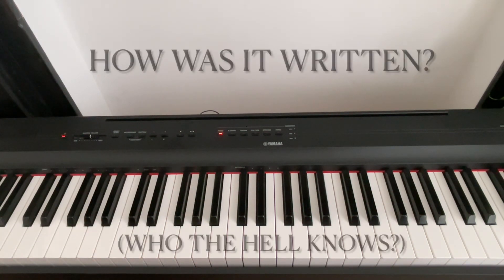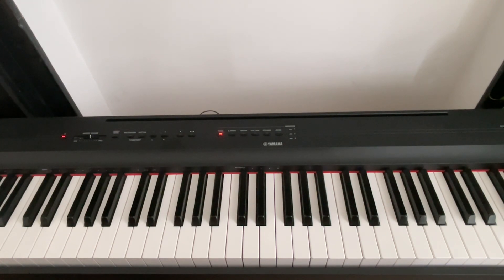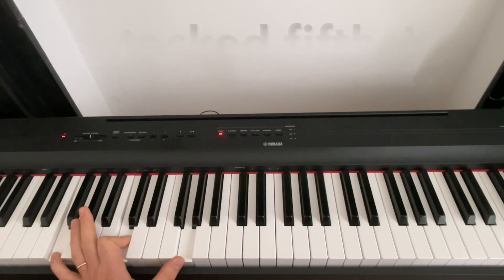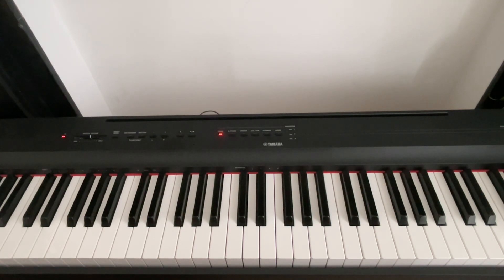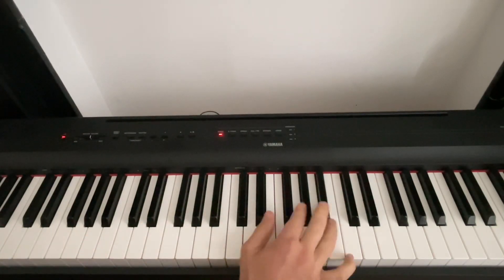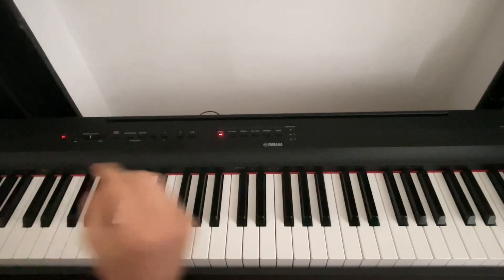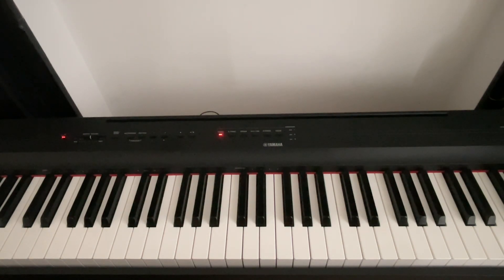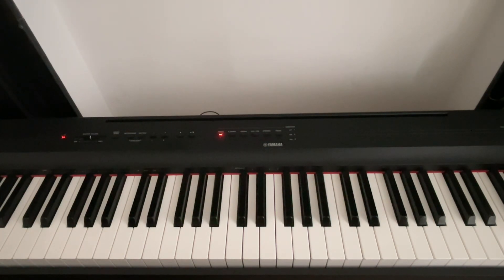Nirvana - Smells Like Teen Spirit - How was it written?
What can we learn from Nirvana?
A few ways to embody tension?

TIMESTAMPS
00:00  An upbeat song in a minor key
00:30  Hello and welcome!
00:52  Power chords
01:29  A hidden cycle
02:07  Fourths and fifths
02:20  Suspended chords
03:26  9th in the melody
04:05  The scale and key
04:26  No thirds!
05:42  Embodied angst
05:58  Leaps!
07:00  Building bricks
07:33  Anticipation
08:00  No anticipation
08:19  Play the &s
08:43  Prechorus
08:53  Chorus
09:20  The riff!
10:10  Outro